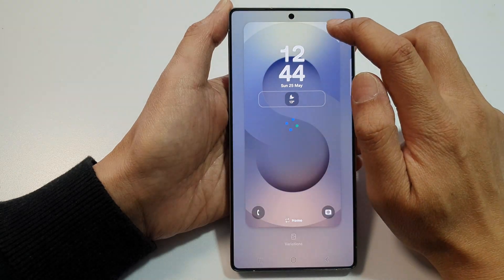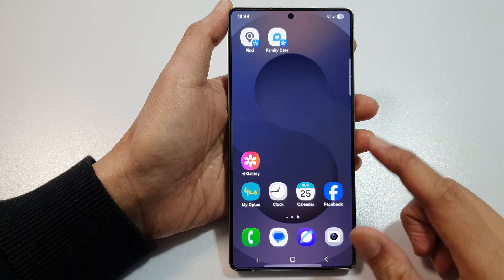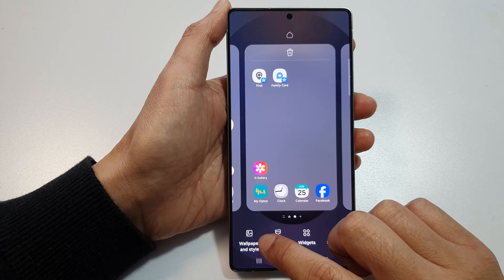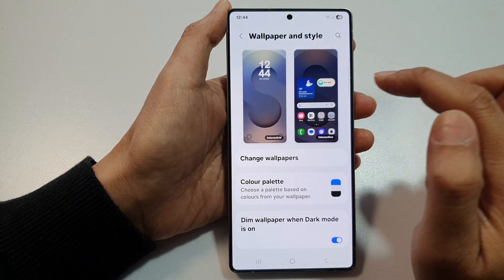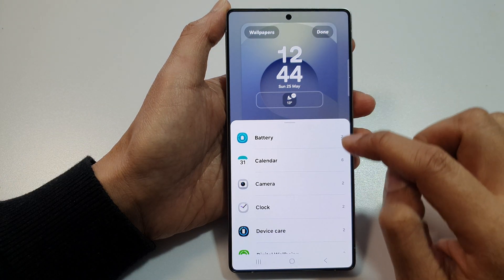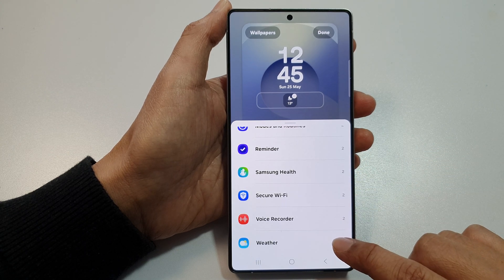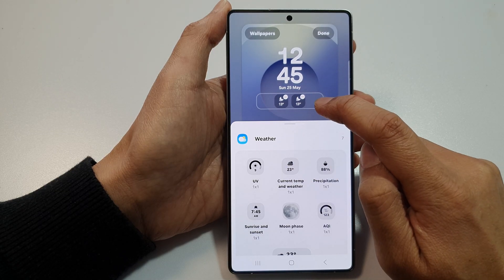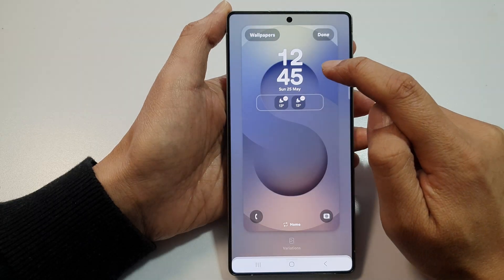Galaxy S25/S25+/Ultra: How to Add the Current Temp & Weather Widget to the Lock Screen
In this quick and helpful guide, you'll learn how to add the current temperature and live weather conditions widget directly to your Samsung Galaxy S25, S25+, or S25 Ultra lock screen. Whether you're starting your day or heading out, having the weather at a glance can save time and keep you prepared. This feature is part of One UI 7 and makes your lock screen more informative and personalized without unlocking your phone. Follow the simple steps to activate the weather widget and make your Galaxy S25 even smarter and more useful.

🛠️ Step-by-Step Instructions:
Step 1: Unlock your Galaxy S25 device.
Step 2: Tap and hold anywhere on the lock screen to enter edit mode.
Step 3: Tap on the widget panel that appears at the bottom.
Step 4: Scroll through the widget options and find the Weather widget showing current temp.
Step 5: Tap the + button to add it to your lock screen.
Step 6: Drag to reposition it if needed and tap Done to save.

📌 This video also covers topics:
✅ How to show weather updates on Galaxy S25 lock screen
✅ Using One UI 7 widgets for real-time info
✅ Customizing your Galaxy S25 Ultra with live weather data